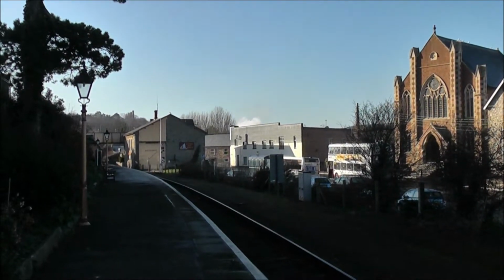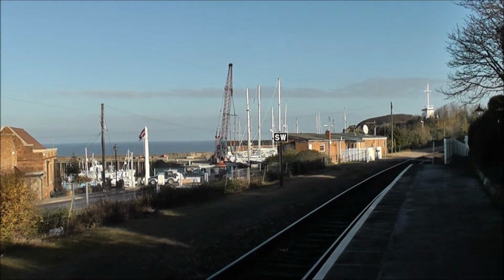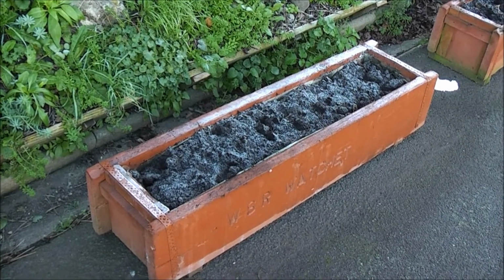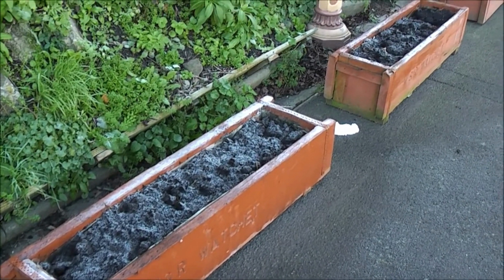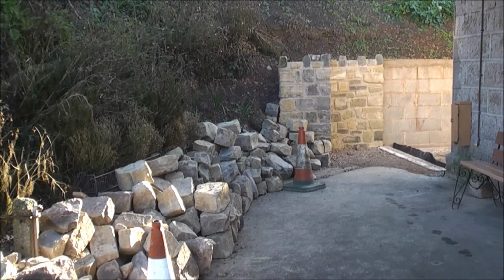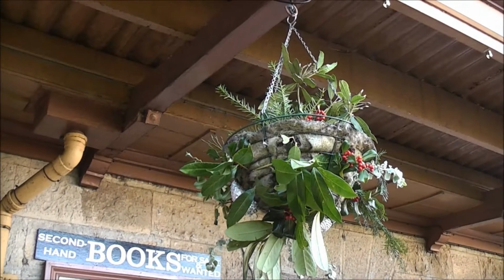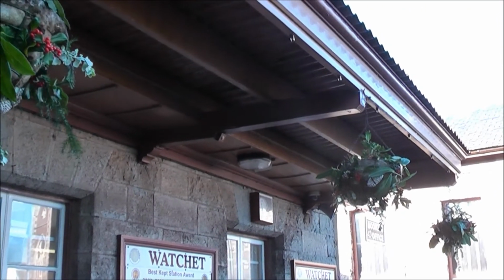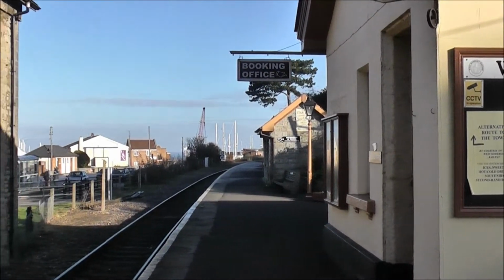EMPTY STONE TRAIN THROUGH WATCHET WSR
On a cold 13 December 2010 when one of the last stone delivery trains of the year returns back onto the main line having unloaded large rocks for sea defences near Minehead .